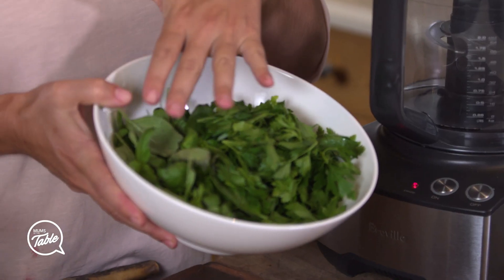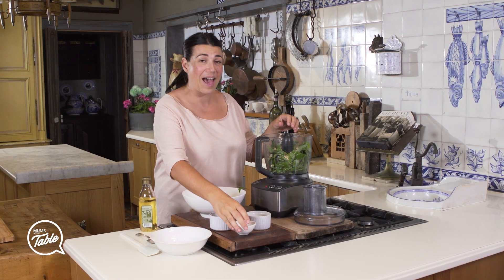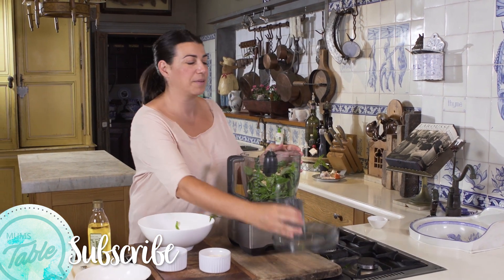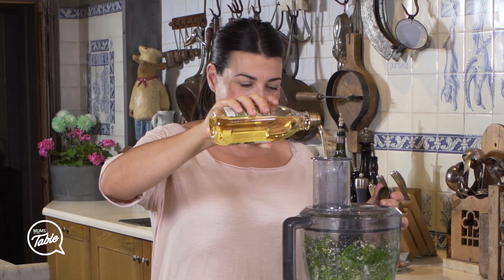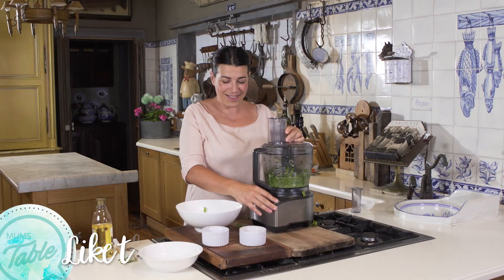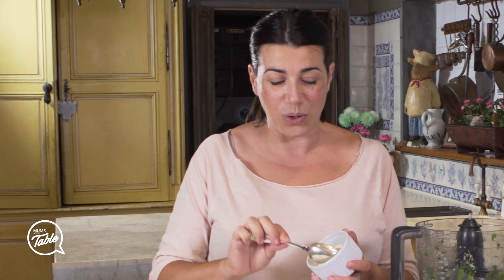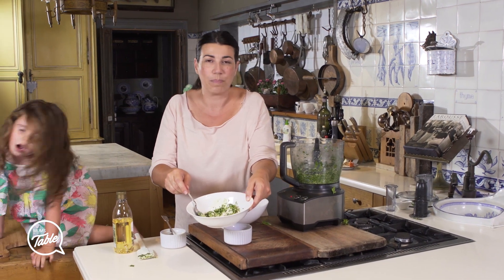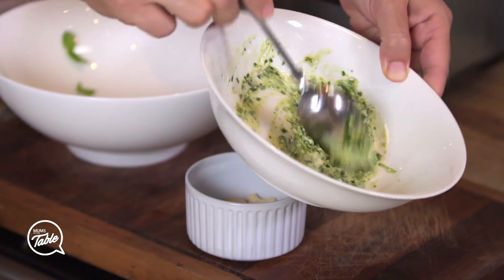Dairy Free Pesto | Cooking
This pesto recipe is dairy-free, gluten-free and vegan friendly! Toss it with some pasta for an easy weeknight meal. 🍽
Make this simple dairy-free pesto sauce recipe with basil, parsley, cashews, salt and olive oil. Gia's vegan basil pesto is not only great for kids but also healthy for you!